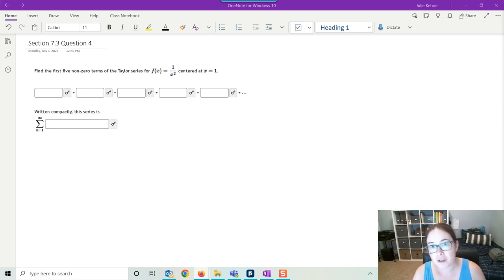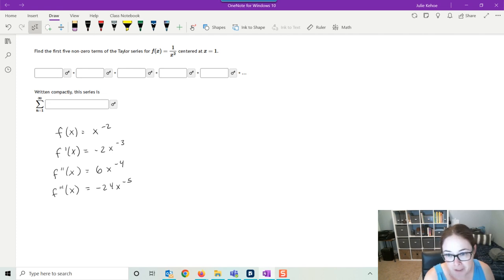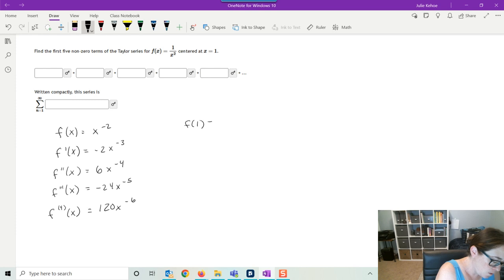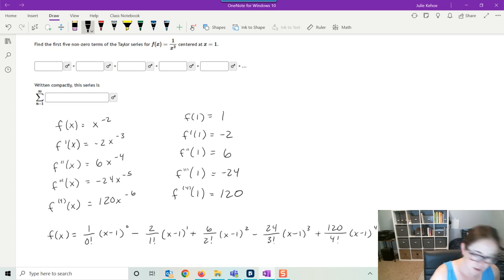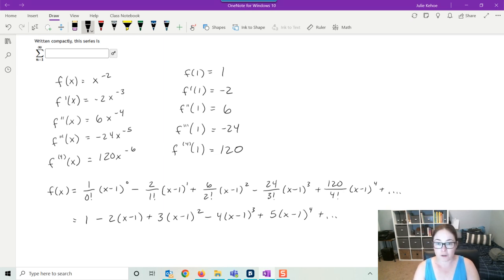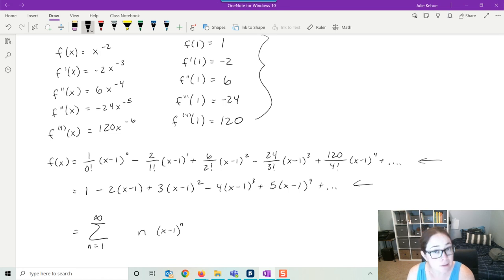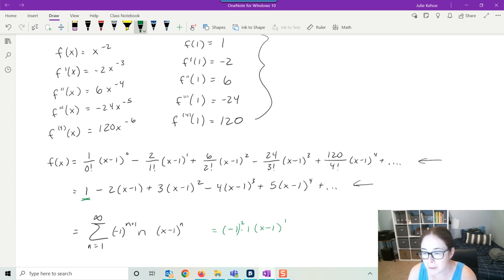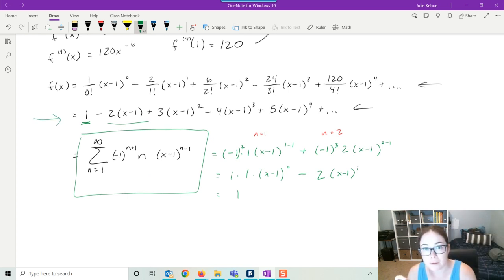Taylor Series Examples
In this video, we work through an example of finding the Taylor series for a given function.